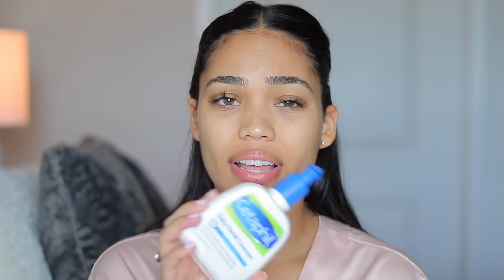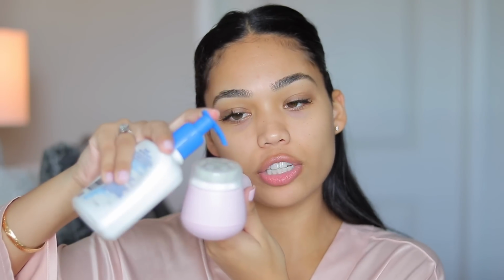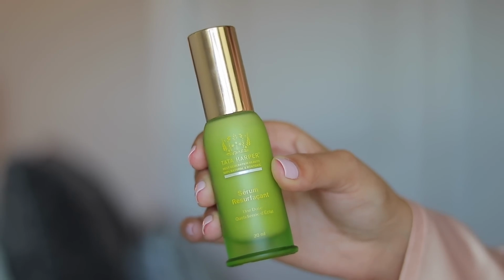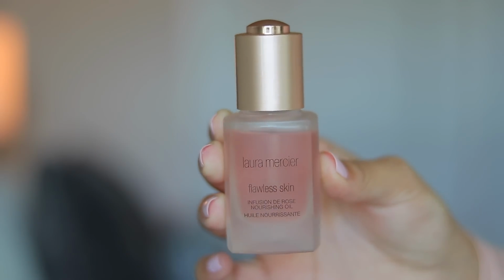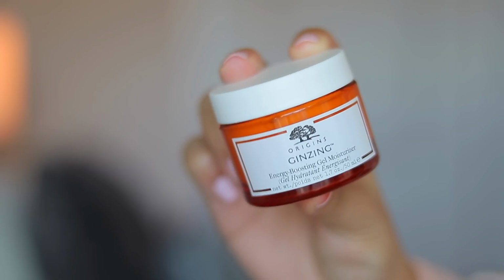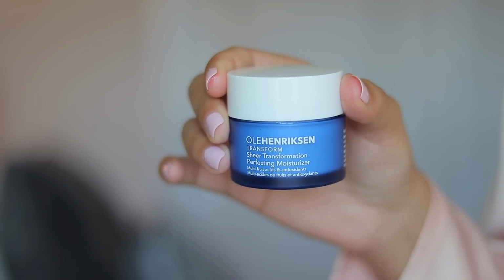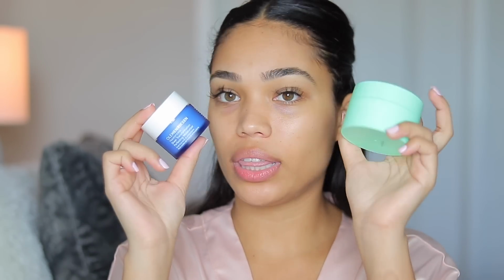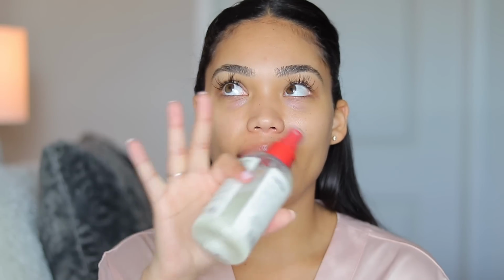SKINCARE ROUTINE | HOW TO GET CLEAR SKIN | Briana Monique'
Hi loves, here is my updated skin care routine. Remember these tips and products are what works best for my skin, so just know it may or may not work for your skin. I hope you guys enjoy! ♡

Skincare products start at 4:45

♡ S N A P C H A T  bri_xanaa

Name: Briana
Race: Black & White
Location: Florida
Age: 21
Camera: Canon Rebel T6i